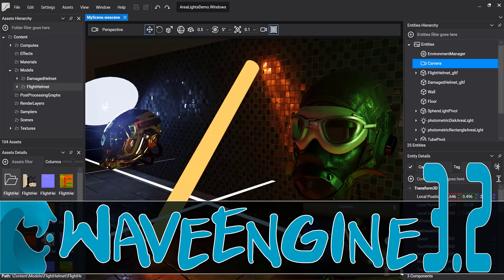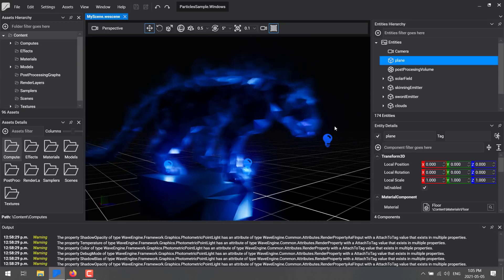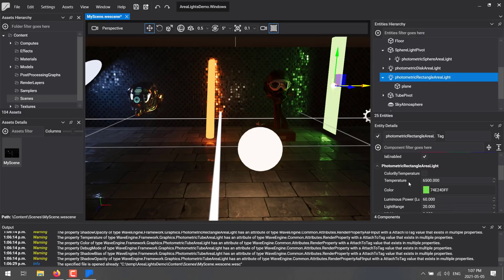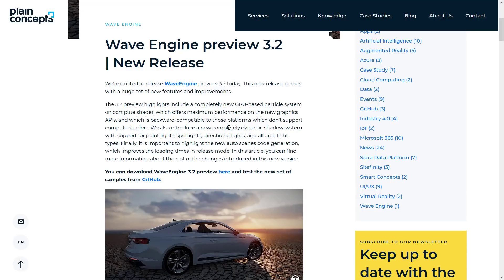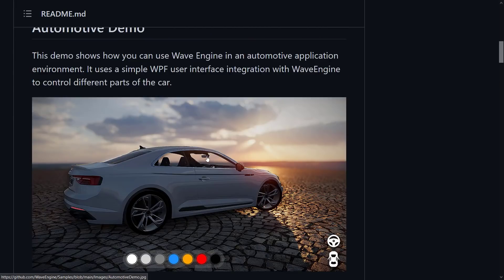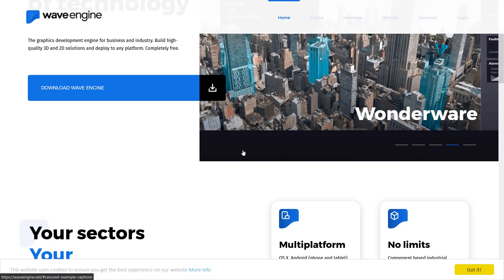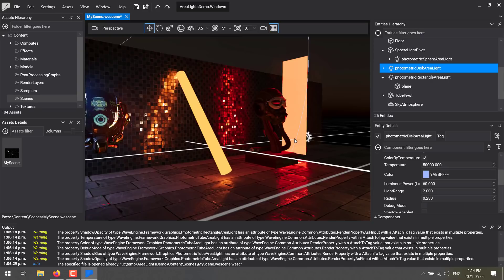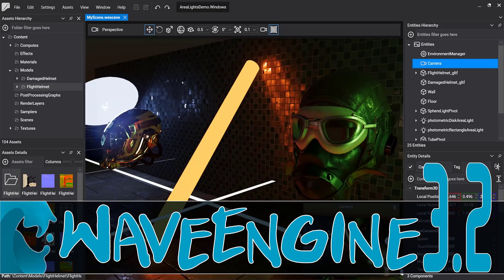WaveEngine 3.2 -- A Massive Improvement, Except...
WaveEngine was just released and there is a lot to love here.  An all new light/shadow system, massive new particle system support, faster binaries.  Unfortunately it also doesn't work on my primary PC which is... unfortunate.